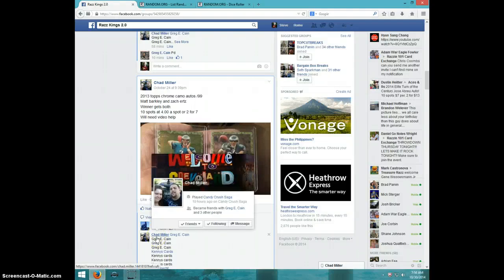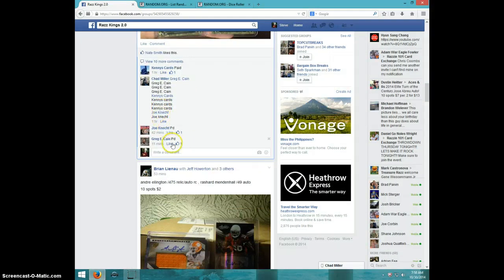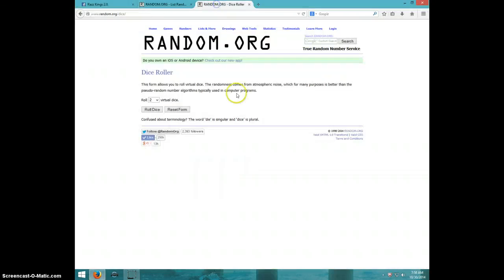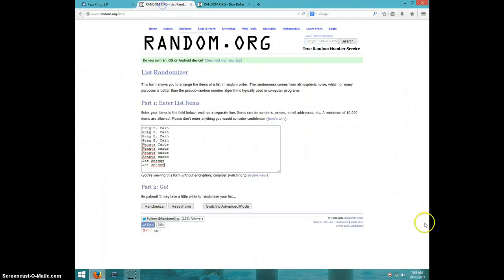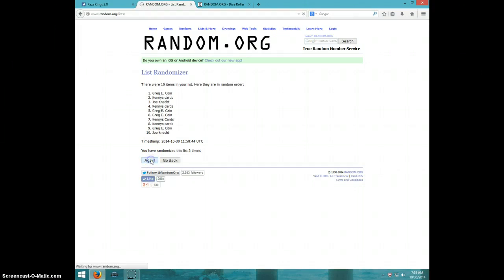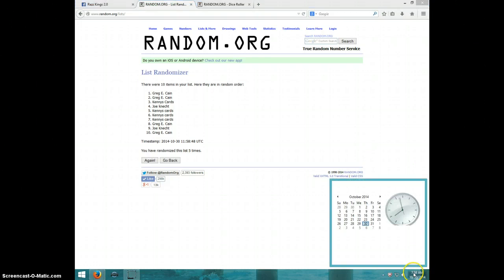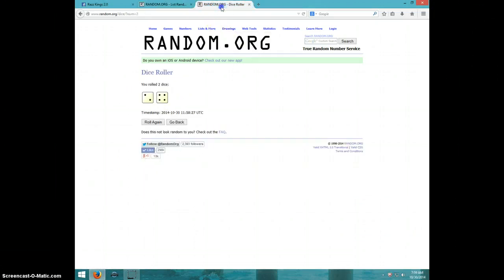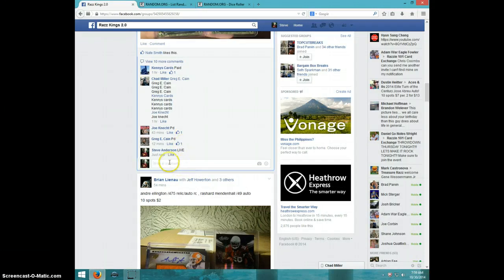BARKLEY & ERTZ CAMO AUTOS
CHAD MILLER